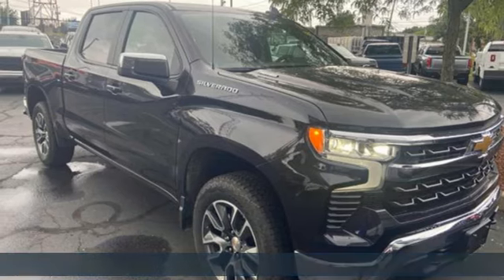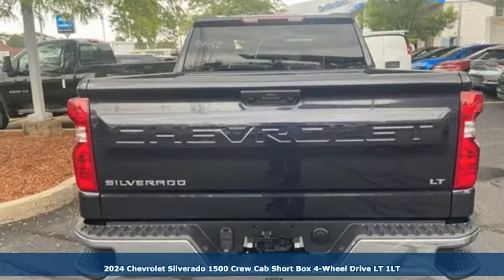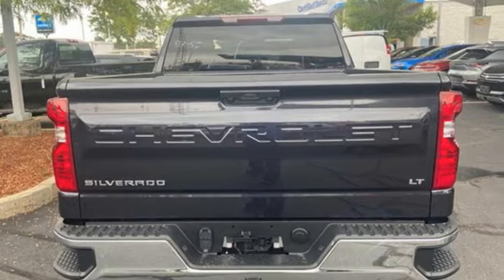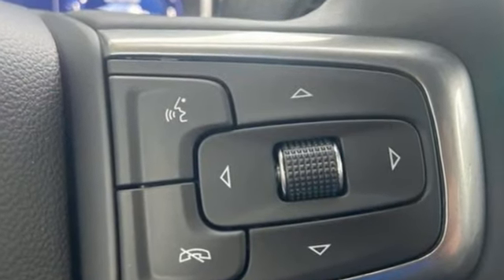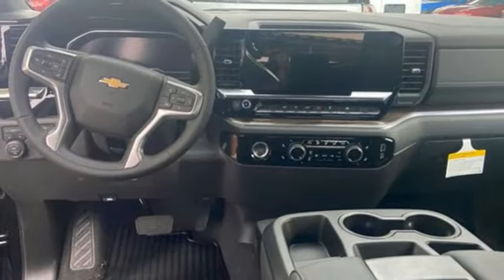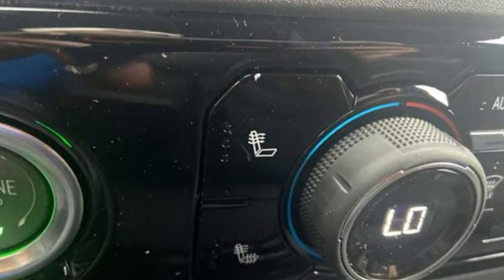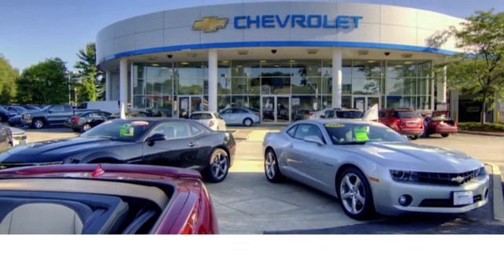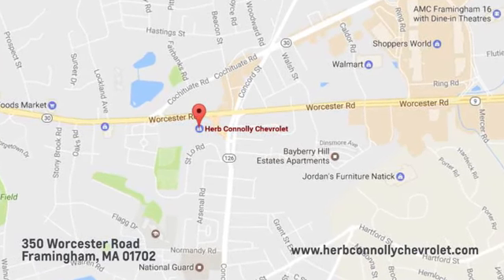New 2024 Chevrolet Silverado 1500 Framingham, MA RG431077 - SOLD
Year: 2024
Make: Chevrolet
Model: Silverado 1500
Trim: 4WD Crew Cab Short Bed LT with 2FL
Transmission: Automatic
Color: Dark Ash Metallic
Interior: Jet Black
Stock #: RG431077
VIN: 3GCPDKEK5RG431077
Heated Seats, Navigation, Satellite Radio, Back-Up Camera, Rear Air, 4x4, Trailer Hitch, WHEELS, 20 X 9 (50.8 CM X 22.9 CM) PAINTED ALUMINUM. FUEL EFFICIENT 21 MPG Hwy/18 MPG City! Dark Ash Metallic exterior and Jet Black interior br /br /KEY FEATURES INCLUDEbr /4x4, Rear Air, Heated Driver Seat, Back-Up Camera, Satellite Radio. Chevrolet LT with Dark Ash Metallic exterior and Jet Black interior features a 4 Cylinder Engine with 310 HP at 5600 RPM*. br /br /OPTION PACKAGESbr /WHEELS, 20 X 9 (50.8 CM X 22.9 CM) PAINTED ALUMINUM with machine face and Grazen Painted pockets, AUDIO SYSTEM, CHEVROLET INFOTAINMENT 3 PREMIUM SYSTEM with Google built-in compatibility (select service plan required, terms and limitations apply) including navigation capability, 13.4 diagonal HD color touchscreen, includes multi-touch display, AM/FM stereo, Bluetooth streaming audio for music and most phones; featuring Wireless Apple CarPlay and Wireless Android Auto capability for compatible phones, advanced voice recognition, in-vehicle apps, personalized profiles for infotainment and vehicle settings (STD), ENGINE, TURBOMAX (310 hp [231 kW] @ 5600 rpm, 430 lb-ft of torque [583 Nm] @ 3000 rpm) (STD), TRANSMISSION, 8-SPEED AUTOMATIC, ELECTRONICALLY CONTROLLED with overdrive and tow/haul mode. Includes Cruise Grade Braking and Powertrain Grade Braking (STD). br /br /MORE ABOUT USbr /Herb Connolly Motors is the home of used car LIVE MARKET PRICING. LIVE MARKET PRICING gives our customers the piece of mind that we have already done the shopping for you and priced our vehicle aggressively in todays internet information marketplace while adjusting accordingly for - Supply - Equipment - Condition and Mileage. Price reflects $1,000 in down payment assistance and customer must finance through GM Financial to qualify for this price. br /br /Horsepower calculations based on trim engine configuration. Fuel economy calculations based on original manufacturer data for trim engine configuration. Please confirm the accuracy of the included equipment by calling us prior to purchase. br /

Address:
350 Worcester Road